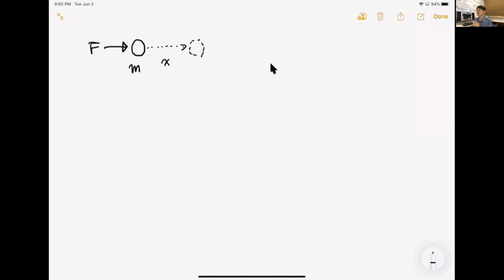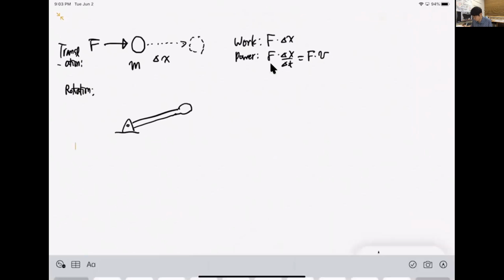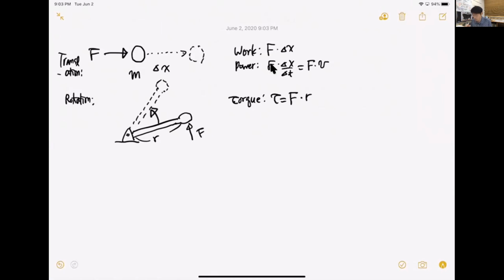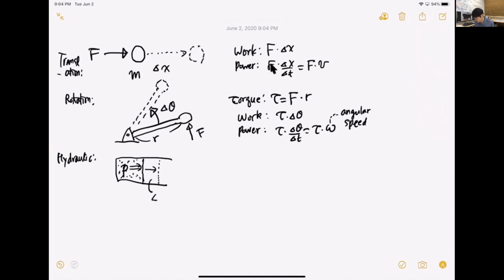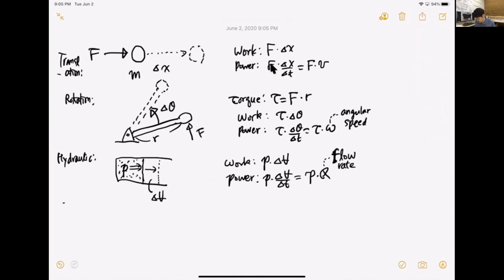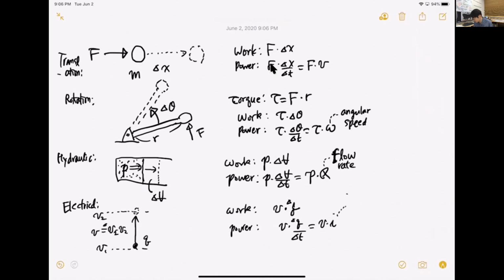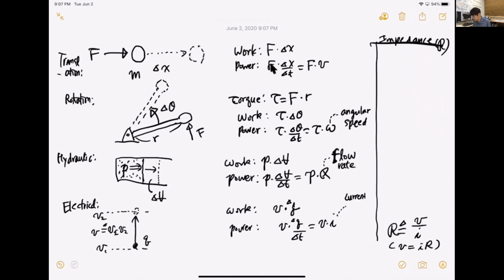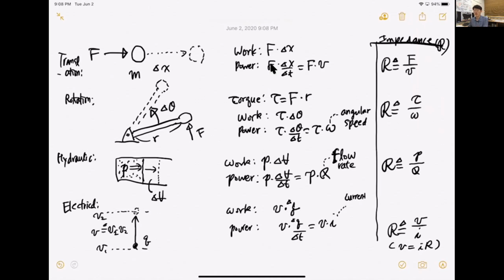11.8.1 BOARD EXERCISE: GENERALIZED OHM'S LAW